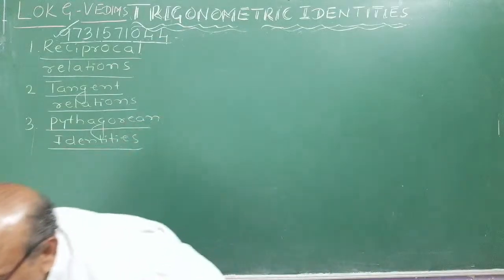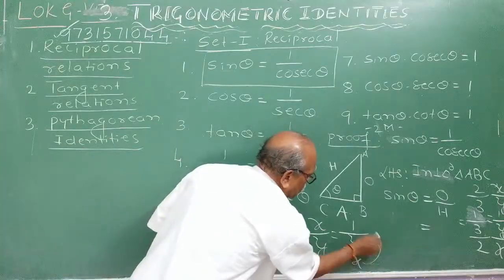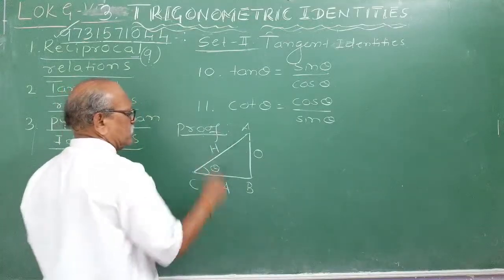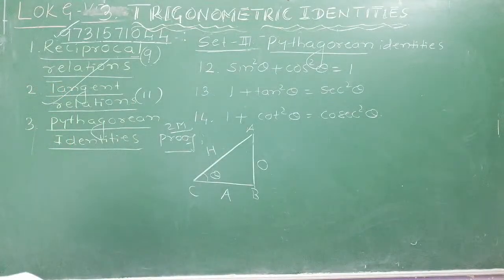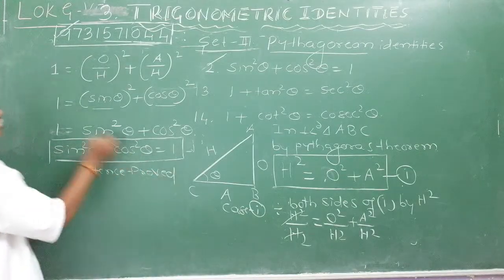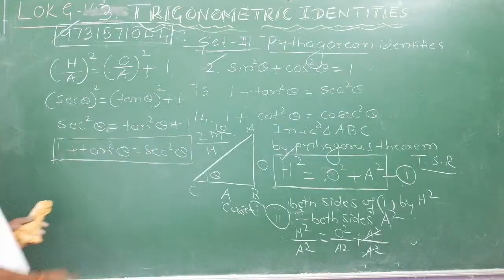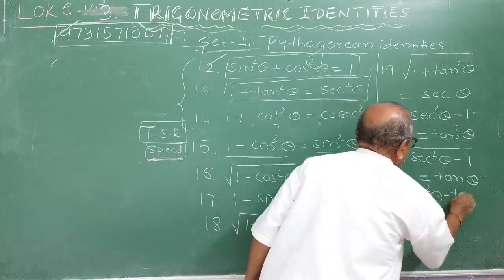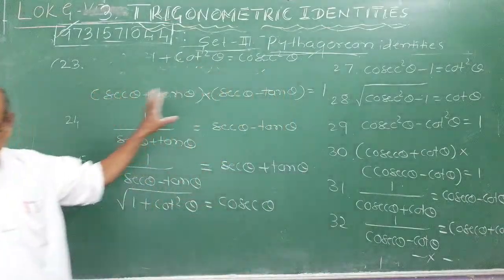LOK G LIVE | 8.30 PM | TRIGONOMETRIC IDENTITIES|STATE|CBSE| ICSE |PUC-I